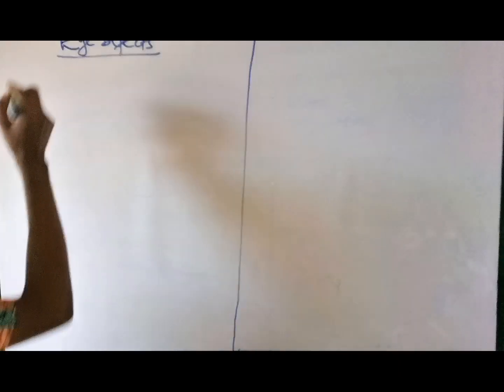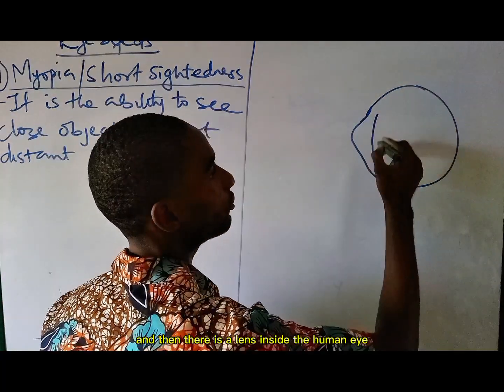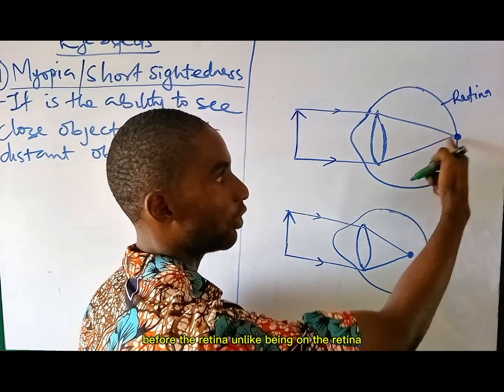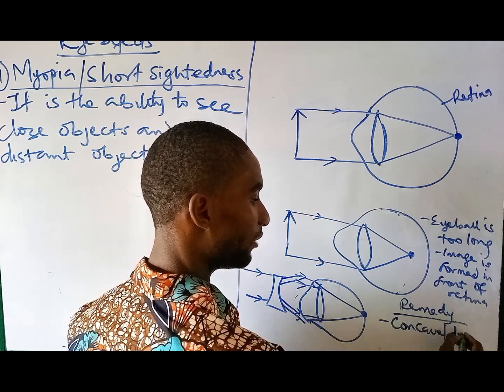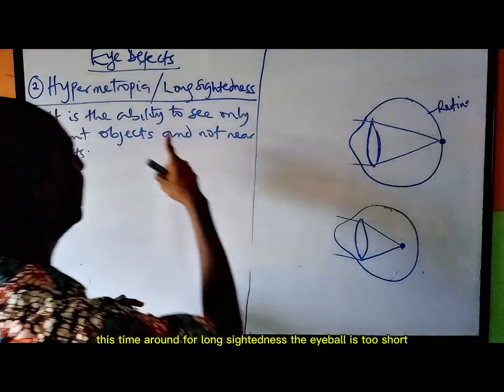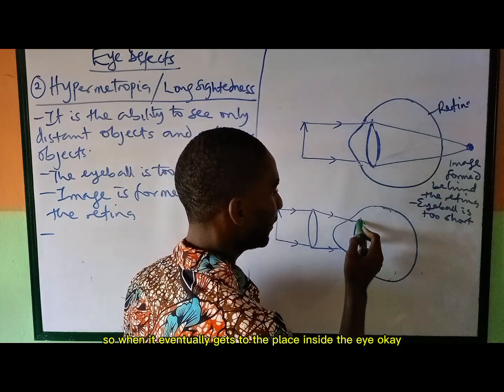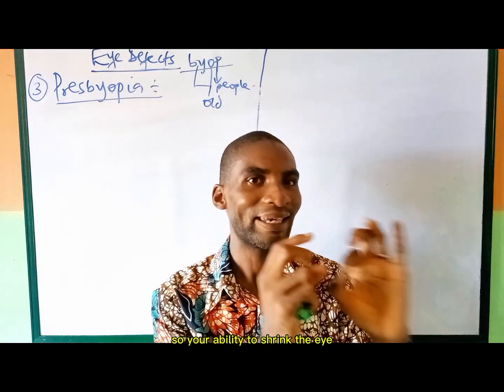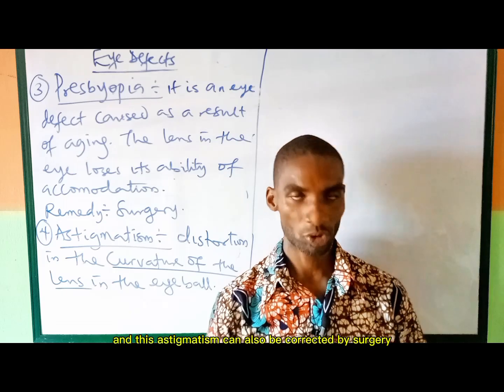The Eyes Have It: Mastering Eye Defects and their Remedies for JAMB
Get ready to focus on acing your JAMB exam! In this video, we'll explore the world of eye defects and their remedies, covering key concepts in both physics and biology.

From myopia and hyperopia to astigmatism and presbyopia, we'll break down the causes, symptoms, and corrections for each condition.

Join us as we dive into the fascinating world of vision and optics, and discover the secrets to mastering eye defects and their remedies for JAMB success!"